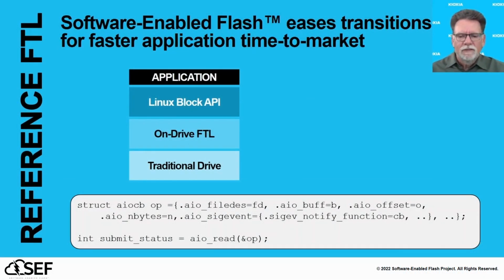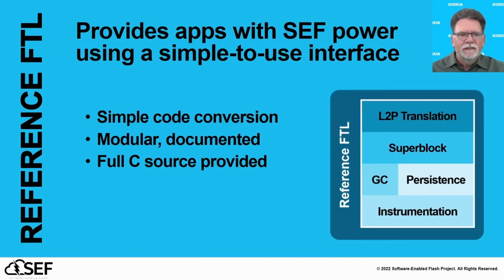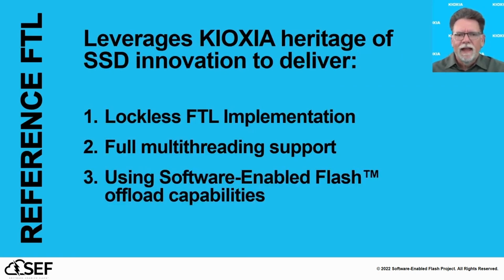Software-Enabled Flash SDK - Reference FTL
See how the SDK's reference flash translation layer (FTL) allows applications to utilize the power of Software-Enabled Flash technology with minimal changes.  Queueing and data placement are application controllable, as well as background processes such as garbage collection.